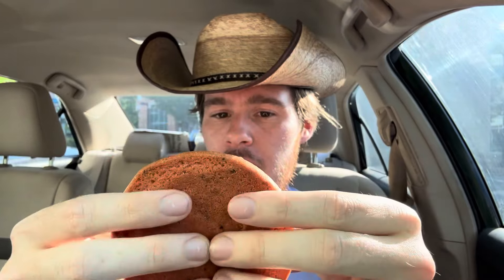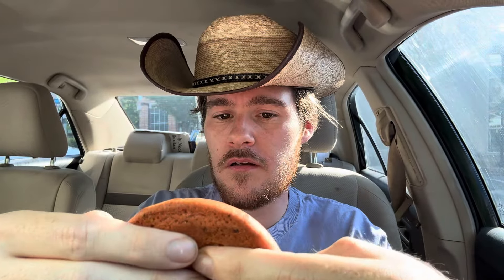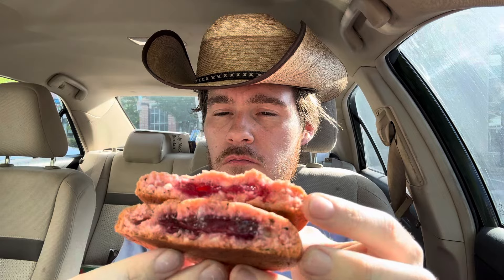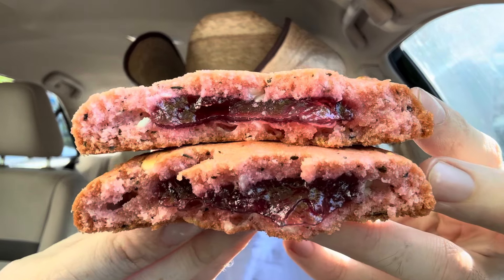Insomnia Cookies Strawberry Basil Lemonade Cookie Review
@insomnia_cookies has a new cookie this spring!

MStrawberry Basil Lemonade Filled Deluxe - a warm strawberry cookie bursting with bright lemon and basil, filled with a luscious strawberry jam. available now while supplies last.